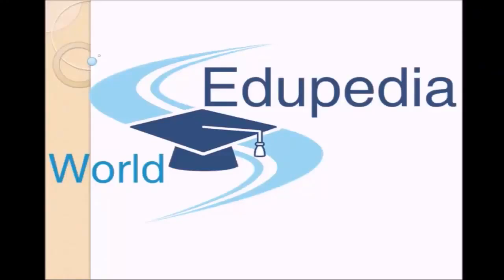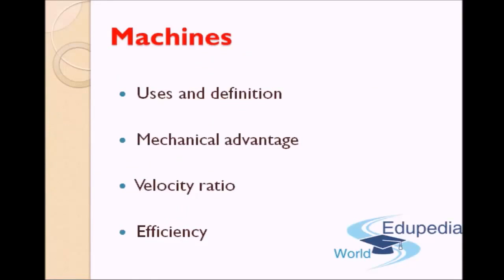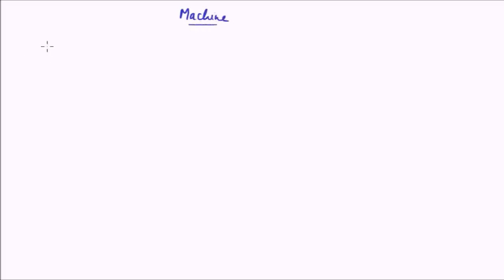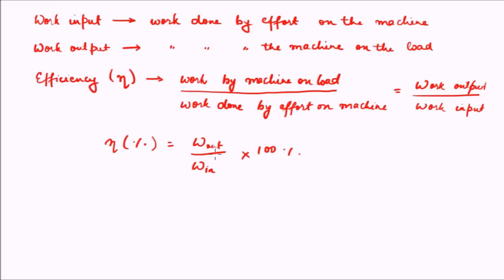Machine | Uses and Definition | Function | Technical Terms | part 2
Machine Definition and its Uses :- Machine is a Device which can be either used to overcome a large force by applying a smaller force or which can be used to gain speed. Additionally, It can be used to change the direction of the force or point of application of force.
Function of Machine :-  1) Force Multiplier
                                          2) Change the Direction of Force
                                          3) Change Point of Application of Force
                                          4) Speed Multiplier
Technical Terms :- 1) Load
                                  2) Effort
                                  3) Mechanical Advantage
                                  4) Work Input and Output
                                  5) Efficiency